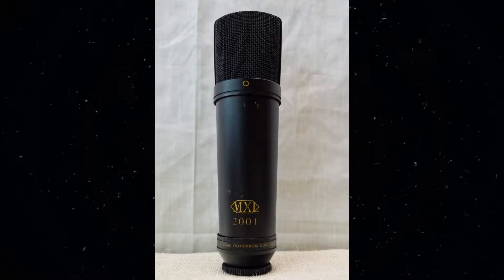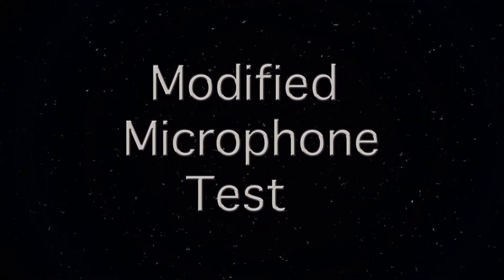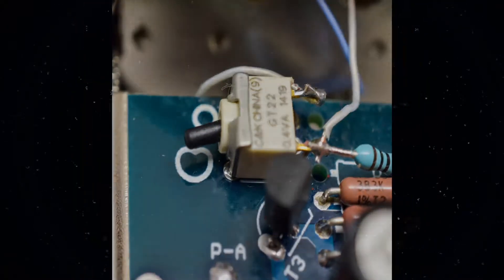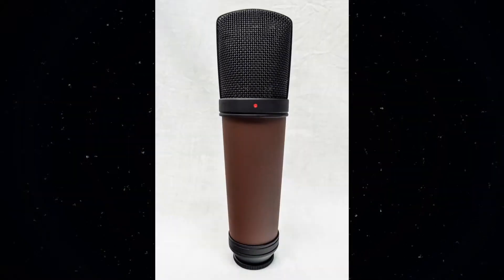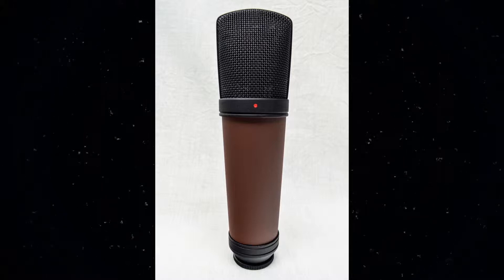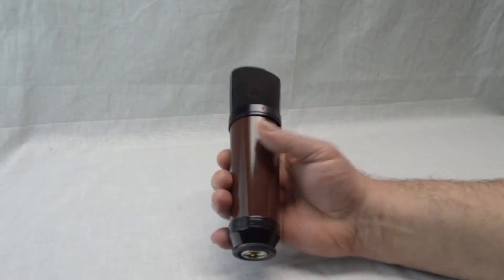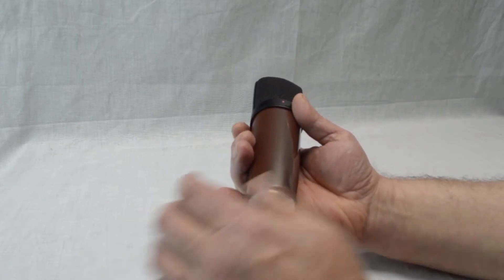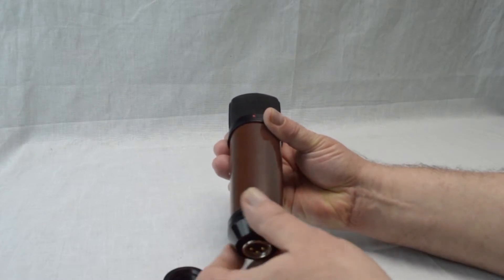MXL 2001 Mod Kit Test Part I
This is a test of the MXL 2001 microphone after the modification. The mod kit was bought from Microphone-Parts.com. The first test is with a new capsule, and the old components. The second and third is after the entire modification was completed, which includes an omni, cardioid switch. This test was done using a totally raw audio signal including the narration. No presets, effects, not even an equalizer was applied to the audio signals.